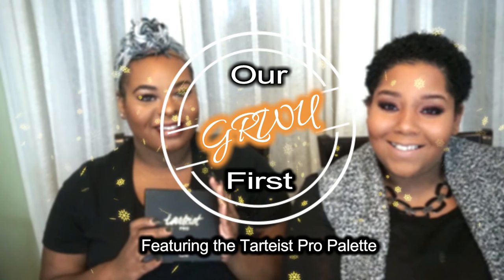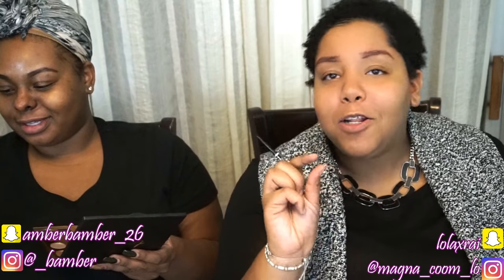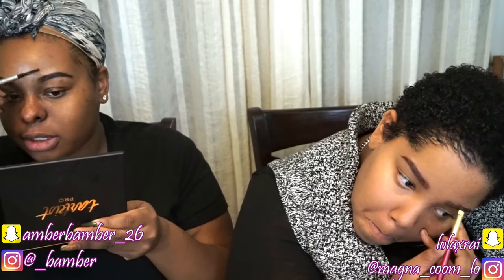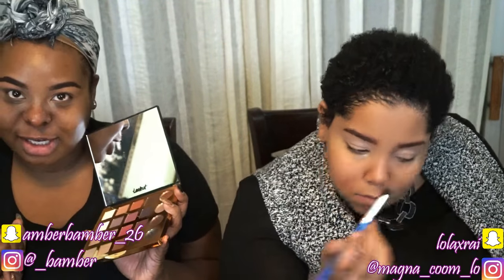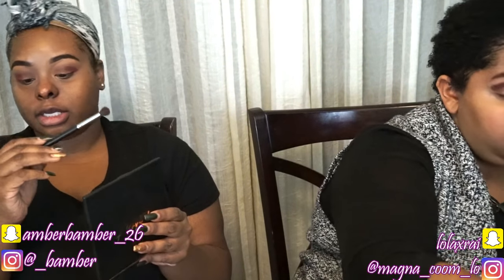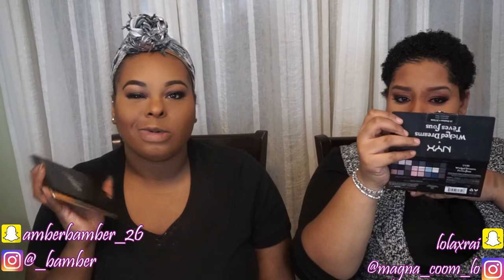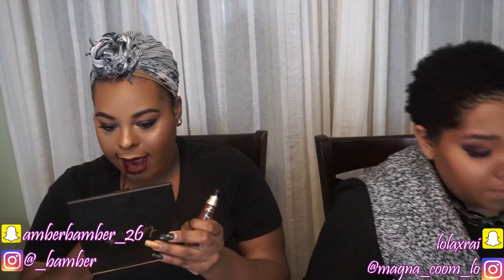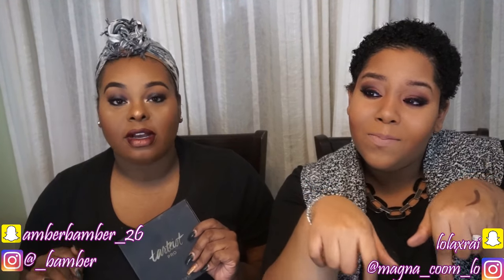Our First GRWU! (it's a long one guys..)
Checkout Amber's work by searching the hashtag

Amber's product list:

Face:
Mario Badescu Facial Spray

Nyx conceal and correct palette

Brows:
Benefit cosmetics "precisely my brow" pencil (#5)

Eyes:
Tarteist PRO amazonian clay palette

Clinique high impact curling mascara

Lips:
Too Faced Melted Matte "drop dead red"